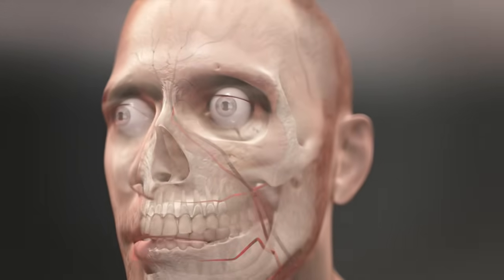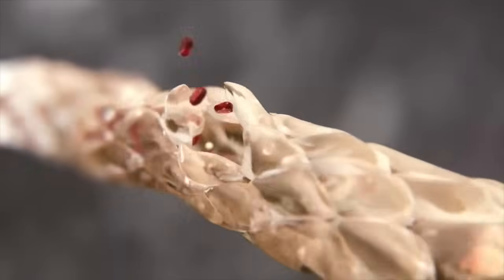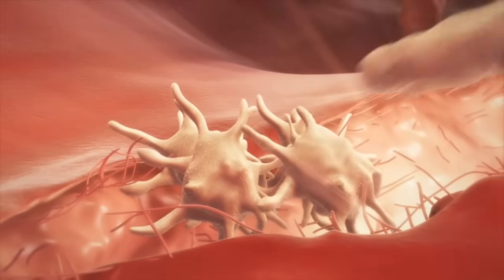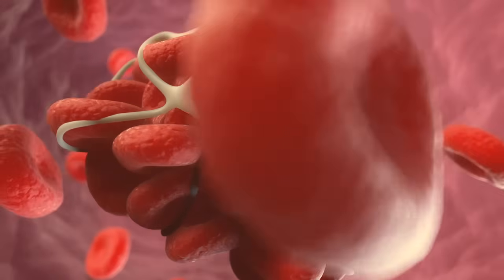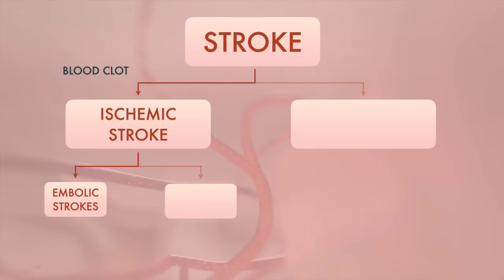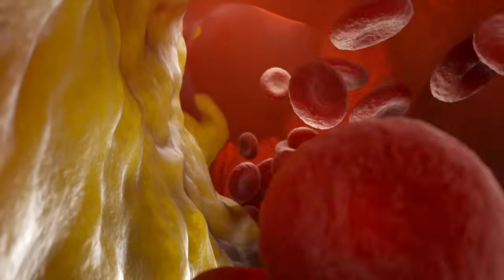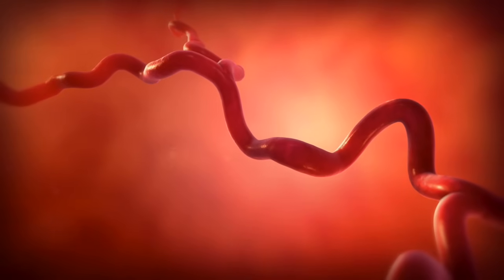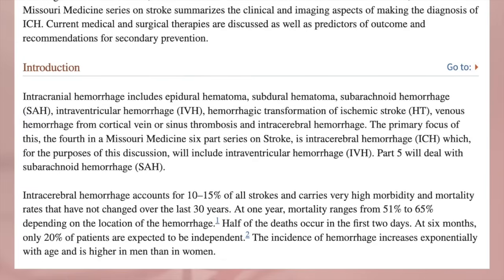Understanding the Different Types of Stroke | 3D Animation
In this video, we delve into the topic of recognizing strokes. By exploring the different types of strokes, including ischemic and hemorrhagic strokes, we provide valuable insights into their causes, risk factors, and potential treatment options.

Timecodes:
0:00 What is a Stroke?
0:14 Ischemic Stroke
0:57 Embolic Stroke
1:20 Thrombotic Stroke
1:48 Hemorrhagic Stroke
2:16 Next Video

Understanding Stroke | 3D Animation
Images/videos used under license from Shutterstock.com